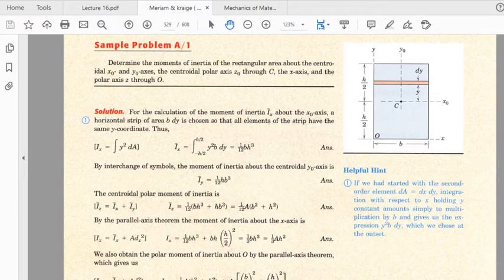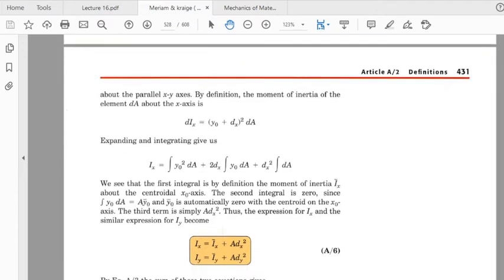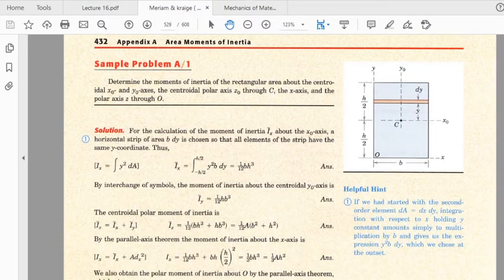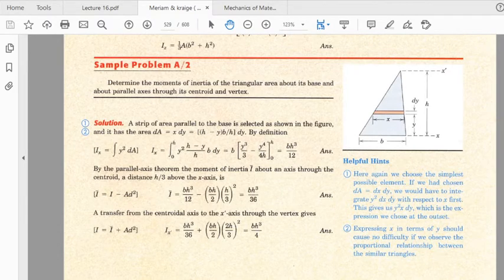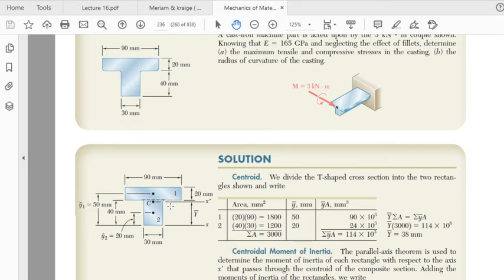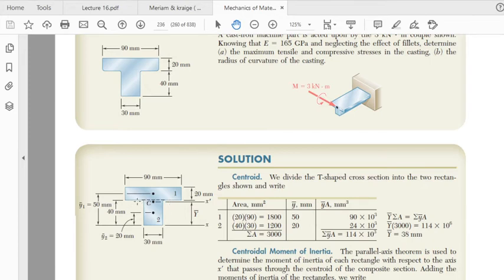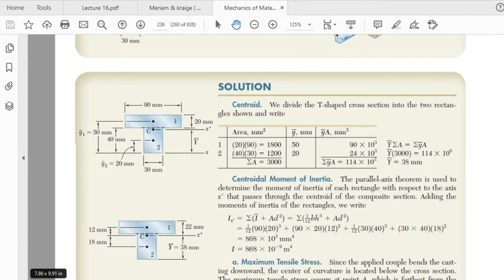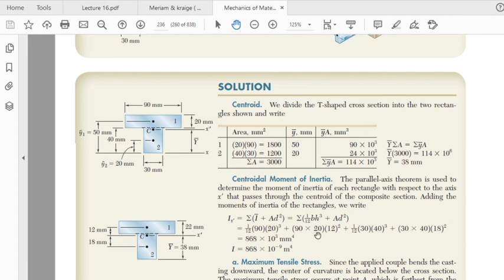Engineering Statics Lecture 17